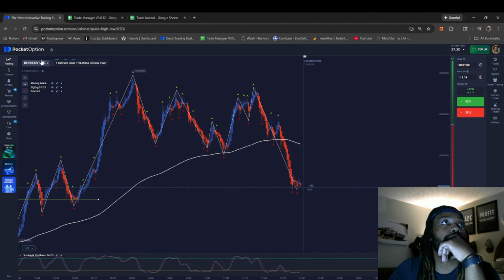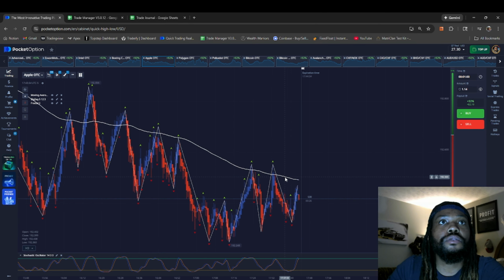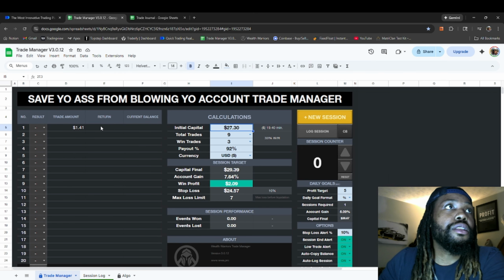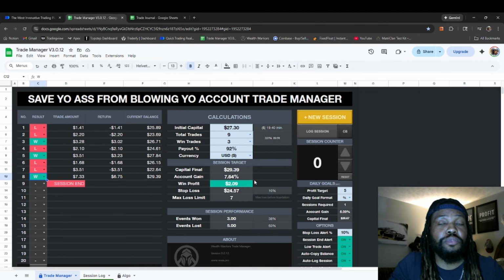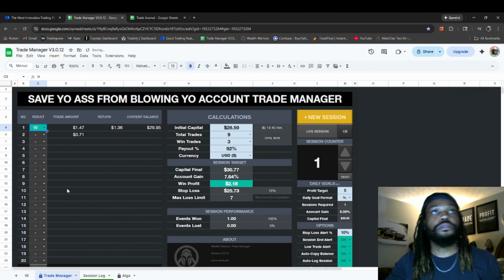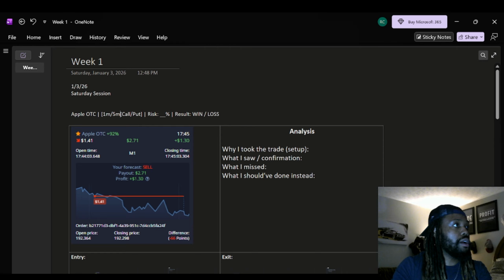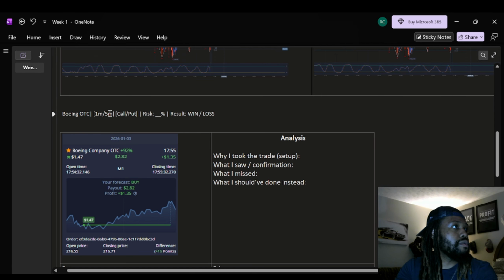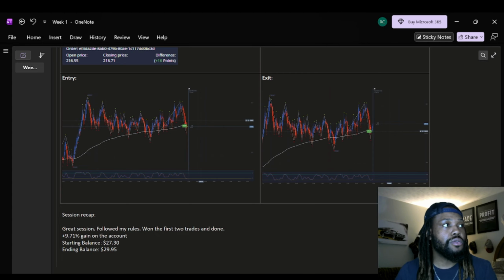I’m Starting With $25… (Discipline Challenge: Day 1) Pocket Option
I’m documenting my trading journey across binary options, and futures prop firms — but I’m starting this year with a discipline challenge:

✅ Start: $25
✅ Add: +$25 every week
✅ Goal: compound ~3% per trading session
✅ Focus: strict risk management + consistent journaling

In this video I break down:

My strategy (how I choose setups)

My risk management rules (how I avoid blowups)

My trade journal process (how I track and improve)

If you’re trying to become a more disciplined trader and stop overtrading/revenge trading, this series is for you.